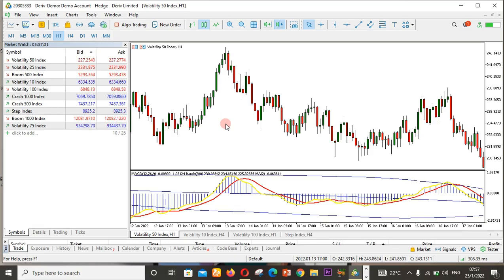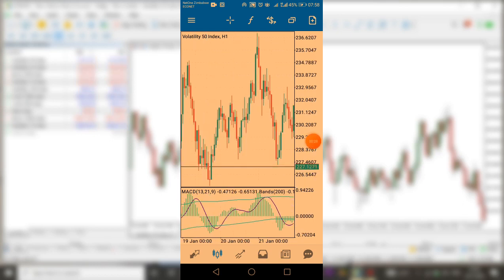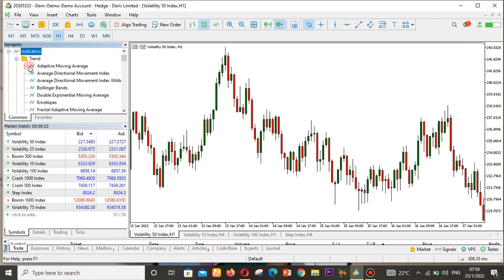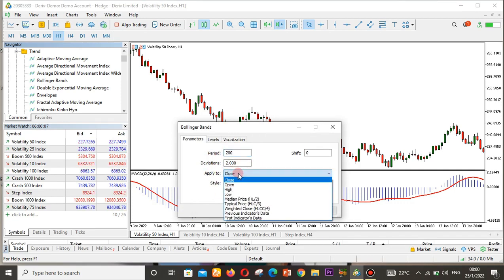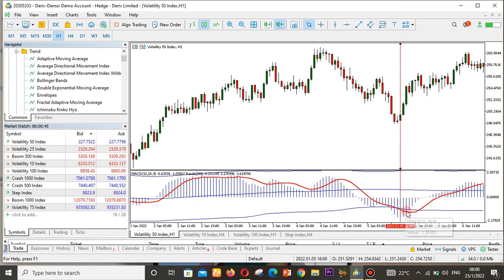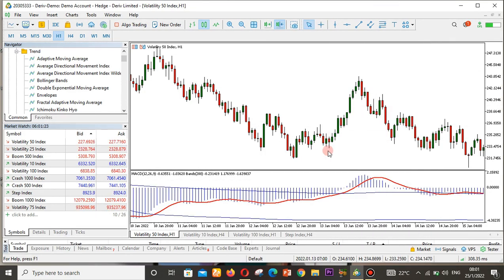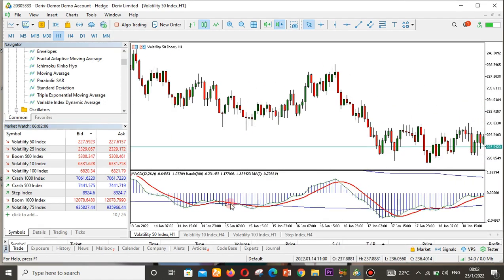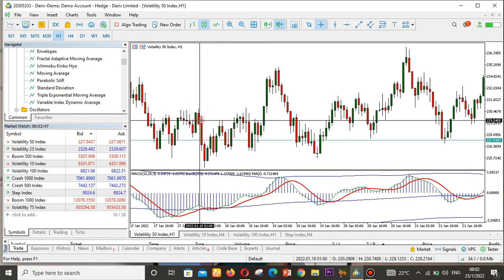How to add 2 or more indicators on 1 tab on Metatrader 5